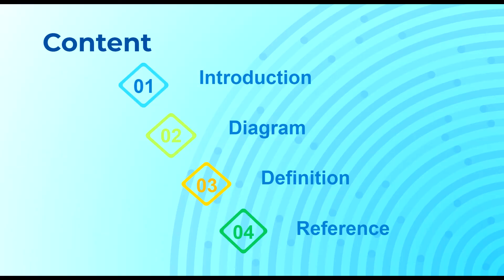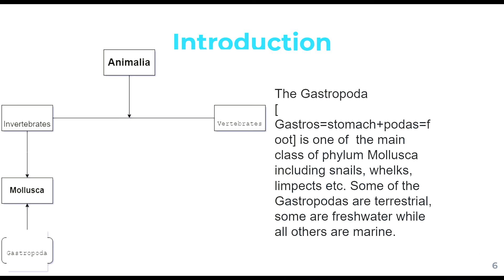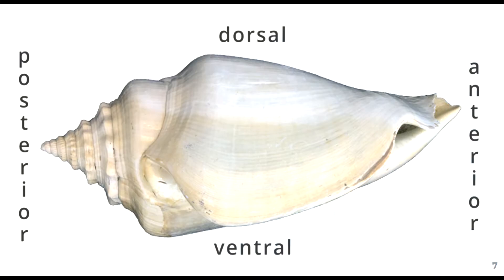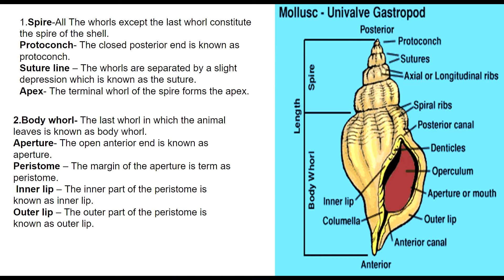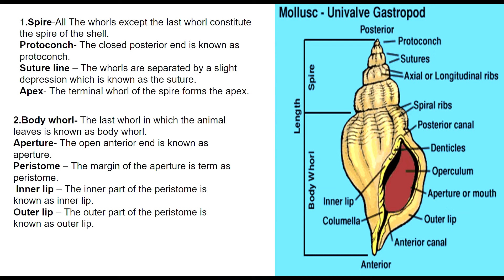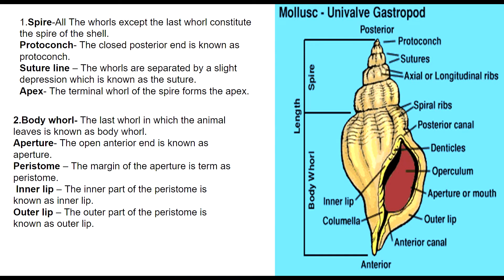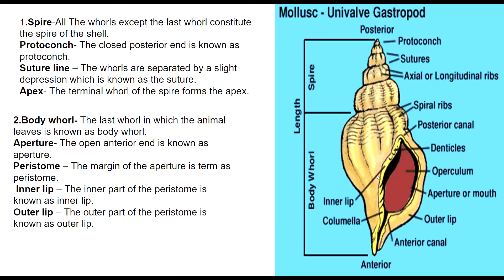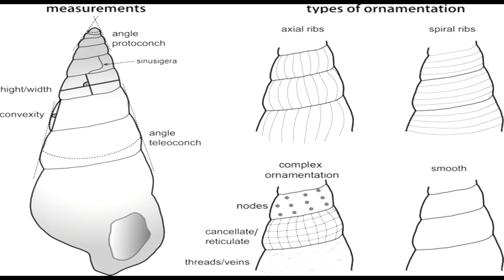Morphology of Gastropoda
Seminar activity of geology department Shri Shivaji science college AMT under guidance of Mr. S K Pauniker sir and submitted to DR M M Deshmukh Mam